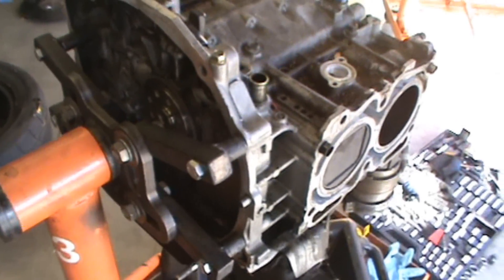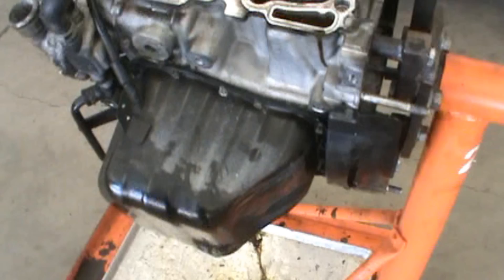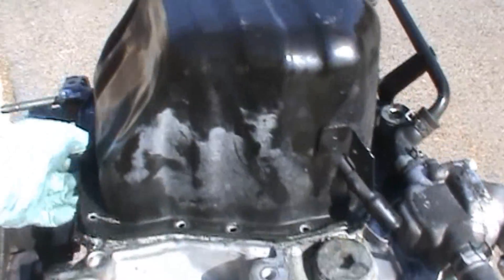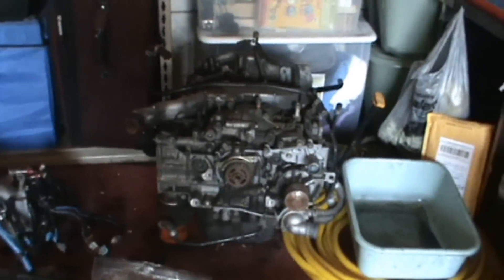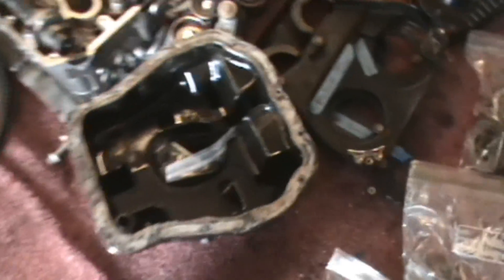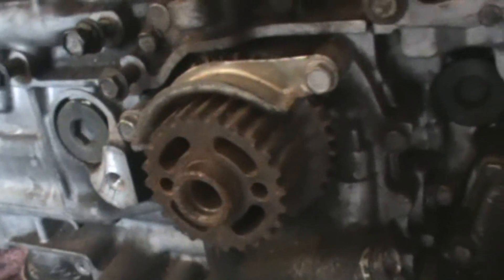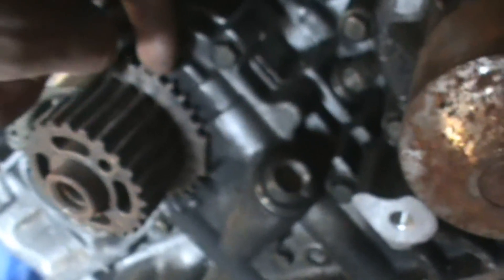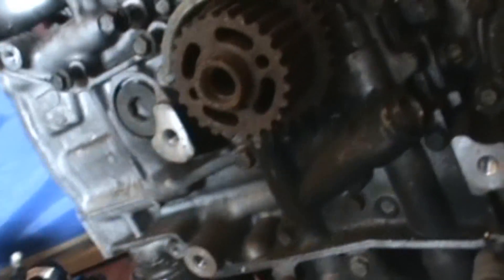Subaru WRX EJ205 Engine Rebuild Part 2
Anthony @ DIYautotech taking you on a Multi-Video Series of how to rebuild a factory subaru impreza wrx from top to bottom.

This video features accessory removal & tricks and tips on custom ways to remove certain parts WITHOUT the use of EXPENSIVE factory subaru tools.